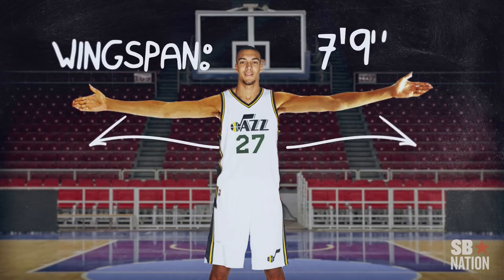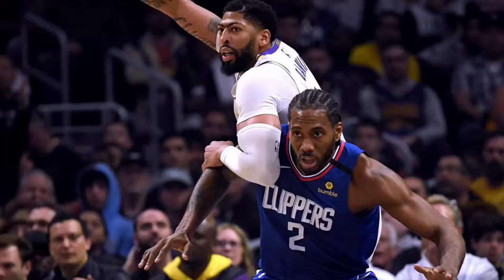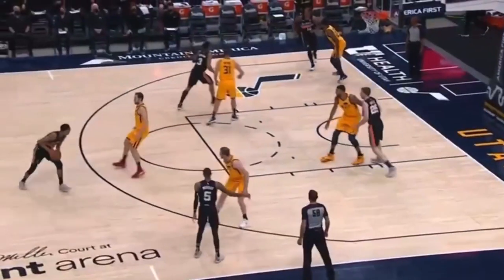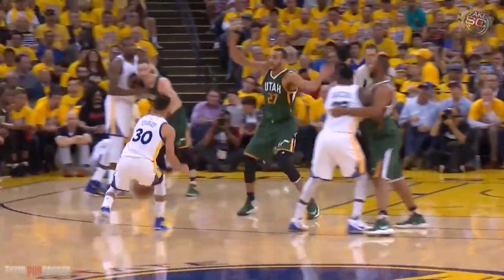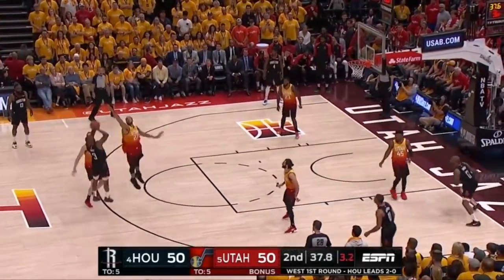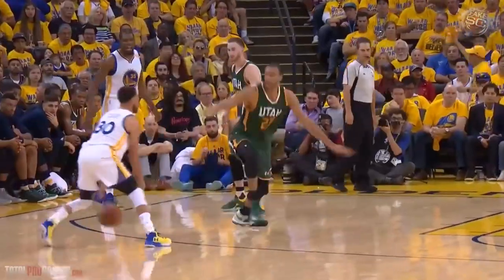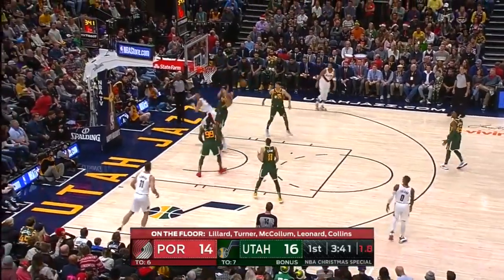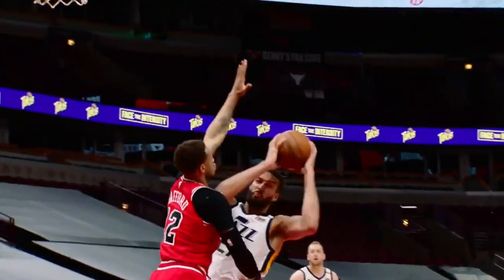Breakdown of Rudy Gobert's Stifling Defense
Rudy Gobert will go down in league history as one of the greatest defenders to ever step on the court. But he is still constantly disrespected by his peers. They pick him last for all-star games, question the money he receives, and disparages his defensive works. He is not the traditional superstar of the league but makes no mistake Rudy Gobert is a superstar people just don't understand it and can't see how impactful he is on the defensive end. That is why this video was made. We are going to be breaking down Rudy Gobert's stifling defence so you guys can understand it better and appreciate it. He has 3 Defensive Player of the Year Trophies, put some respect on his name!!!